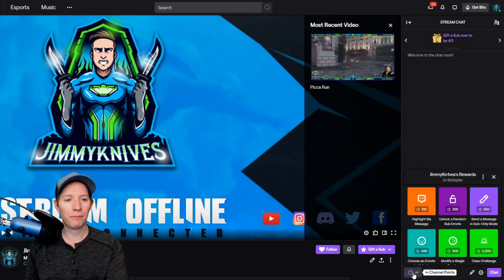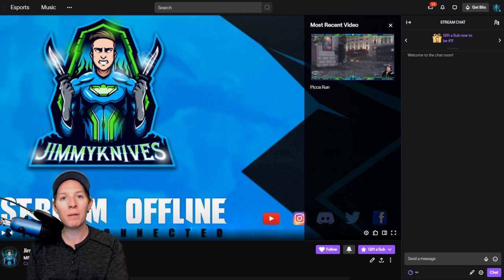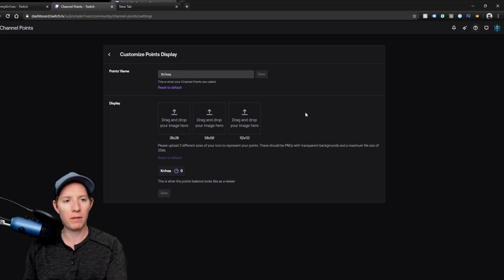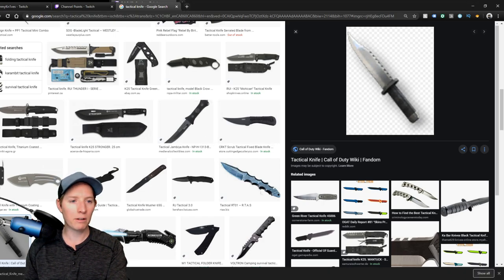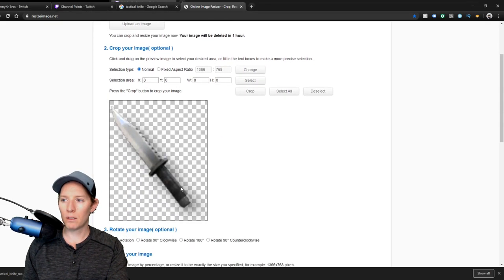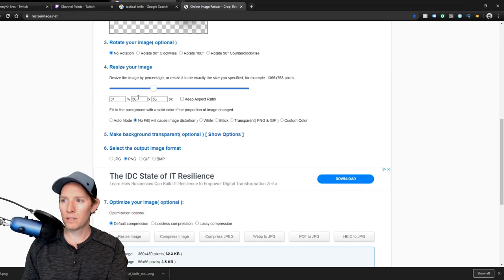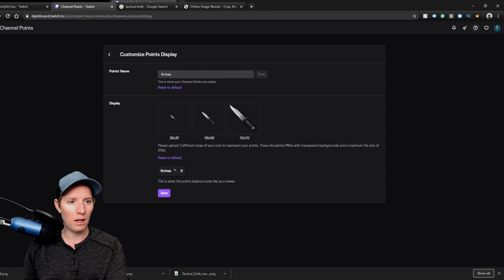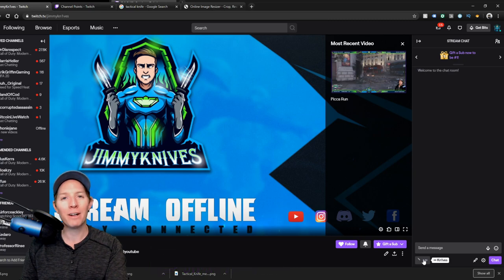Customize Your Twitch Channel Points Icon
In this video I show you how to Customize Your Twitch Channel Points Icon. You can change this icon to match the branding on your channel!

... ** apparently this site doesn't work anymore but there are a ton of other ones online. ** try this one..

Xbox ►► JimmyKn1ves
Activision ►► JimmyKn1ves#1225326
Start streaming today (associate links):
Elgato Capture Card
Logitech Webcam

Also check out Stream Beats for copy right free stream/video music!